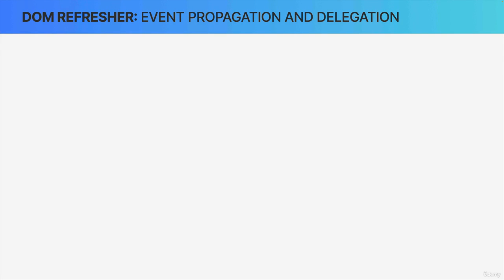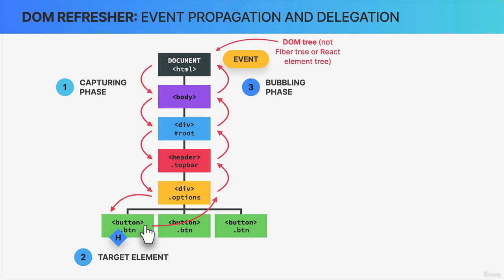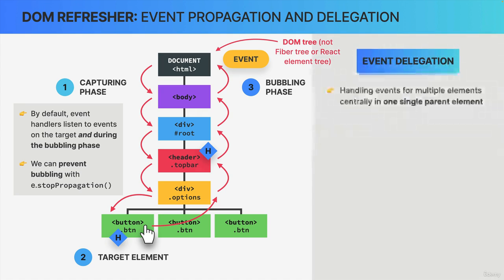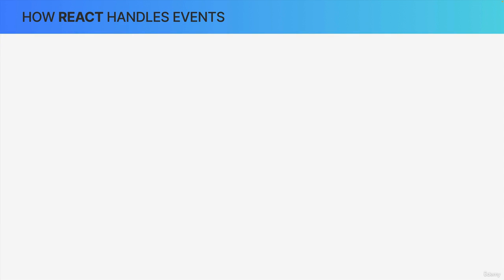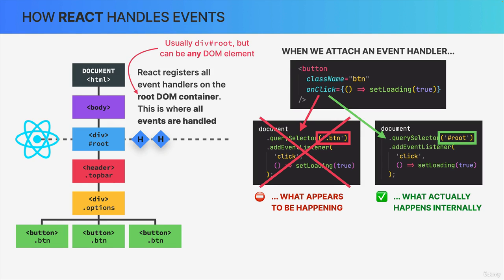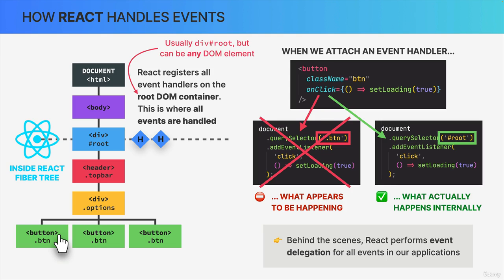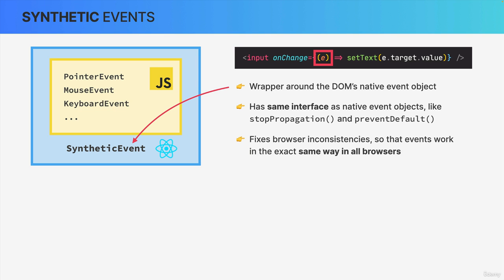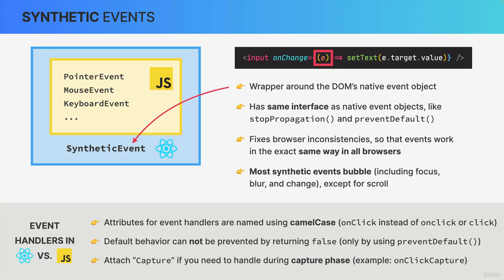016 How Events Work in React